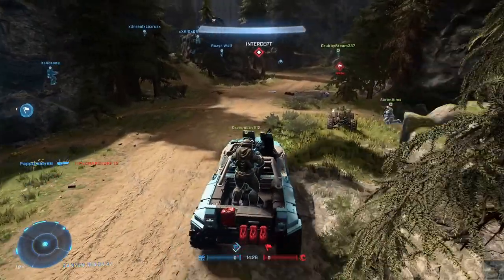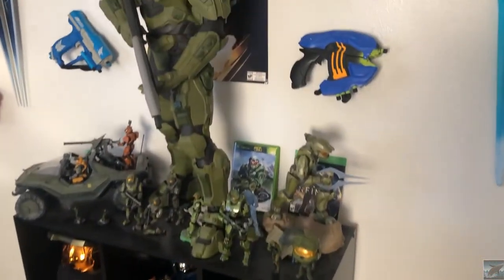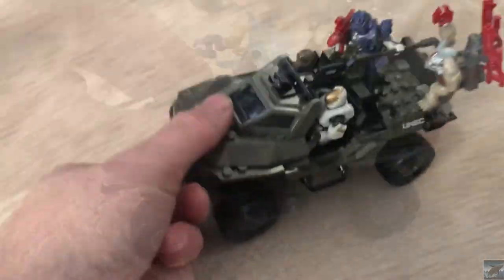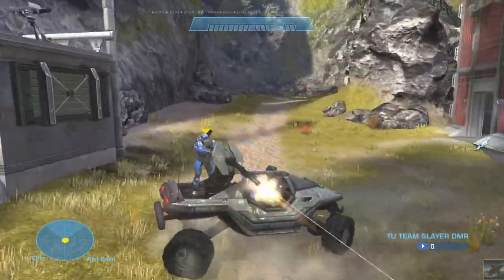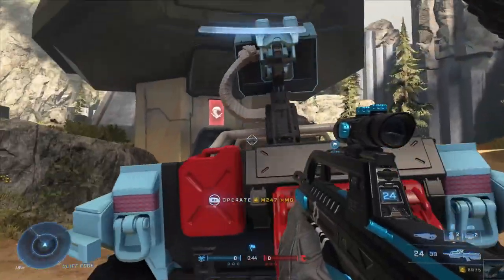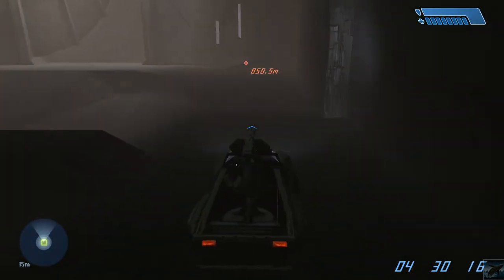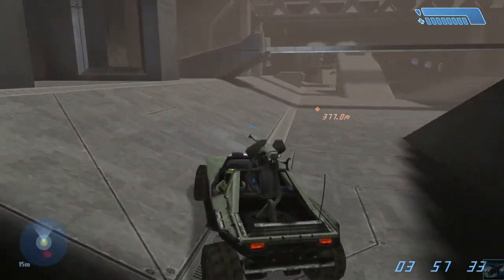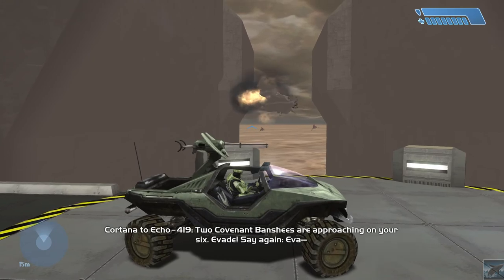A Love Letter to the Warthog | 500 Subscriber Special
Hey guys, how are ya? Recently I've found more time to make videos. As such, I wanted to make a cool video for you. This took 11 hours to create, and I really hope you enjoy it.